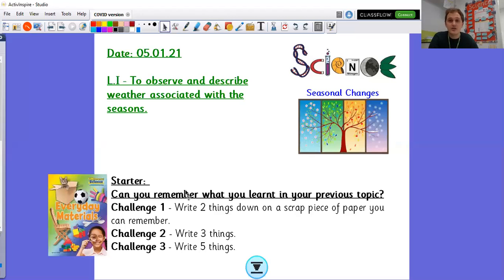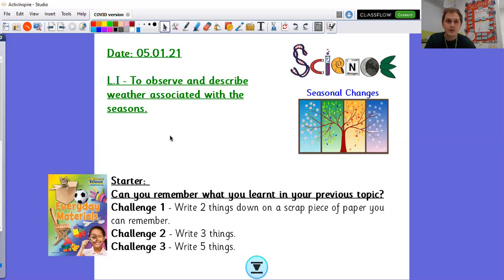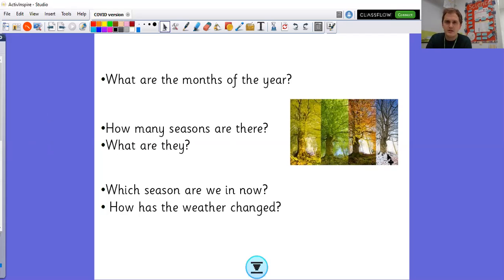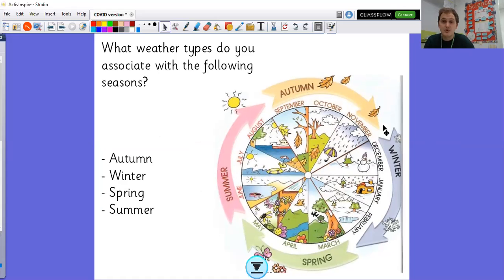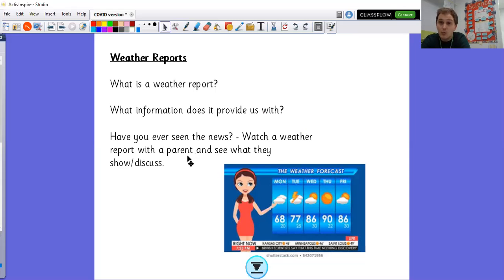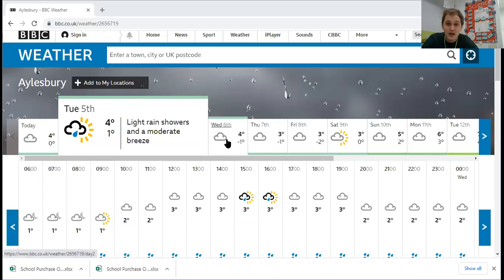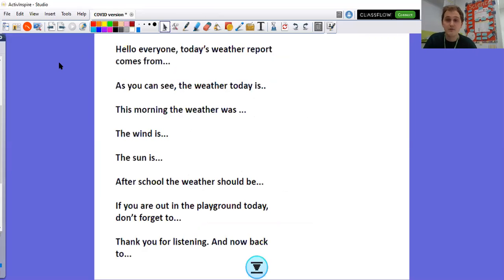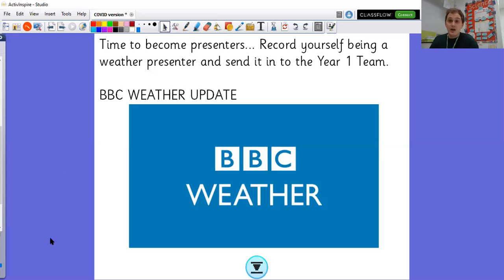05.01.21 - Year 1 - Science